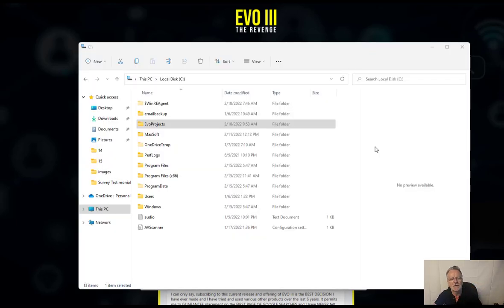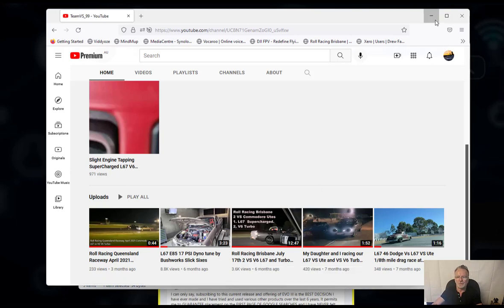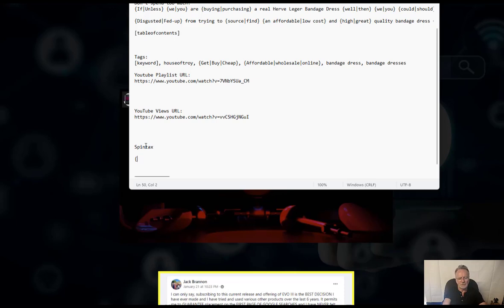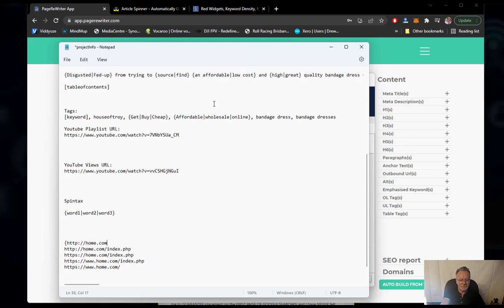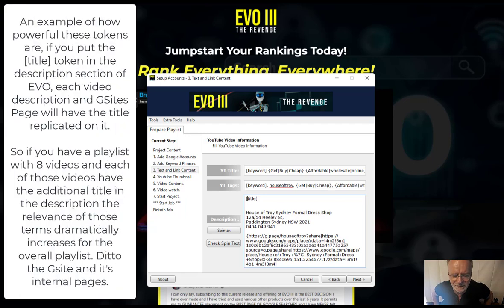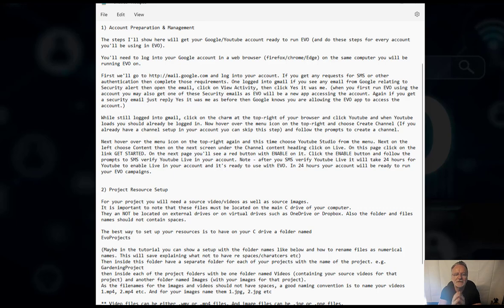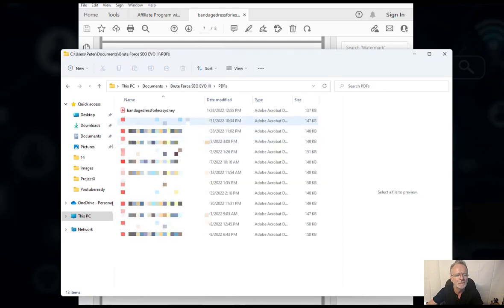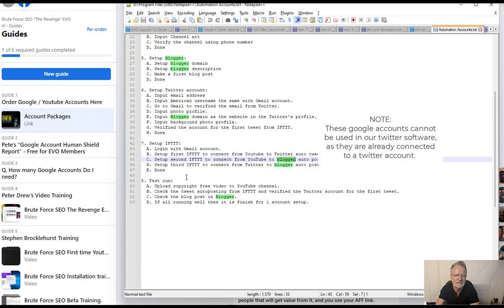Brute Force SEO Software 2022 EVO Video Tutorial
Test these features yourself for just $1 See Chapters Below

00:00 Intro
1:00 Sample Project Run.
2:40 Project Setup.
5:35 YouTube Views and URL's
13:50 create new project.
14:48 Tokens to use in Software
16:18 Spintax
18:52 Setting up the Title.
20:34 Article Spintax options
23:49 Spintax and Links.
30:00 Golden Rules for file folder names.
35:35 Google Accounts
42:00 PDF report
44:15 Adding Google Acc.
44:50 How many Google Accounts to use.
48:50 How to get Google Accounts.